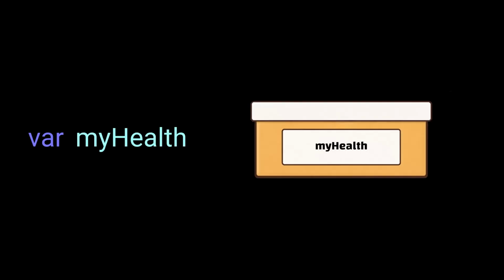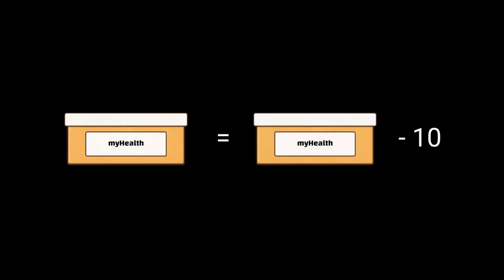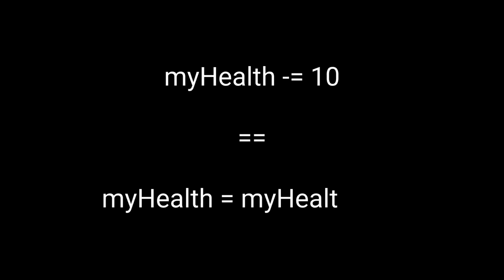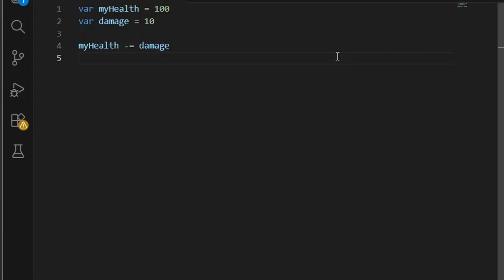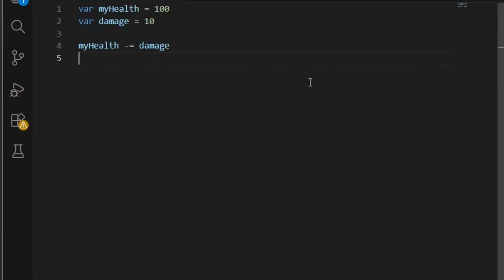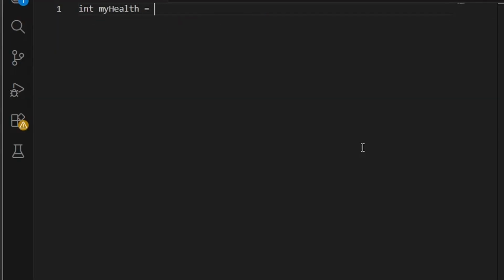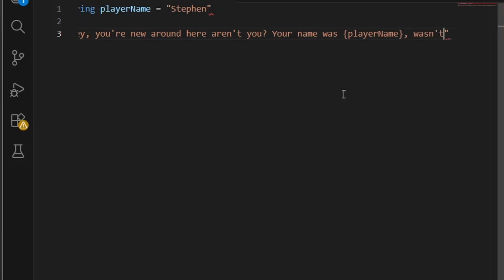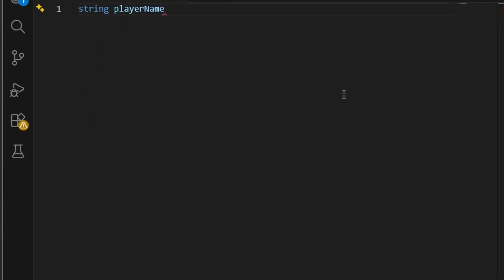The Math of Video Games - VARIABLES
Episode 1 in The Math of Video Games series. In this video we explain what variables are and how they work!